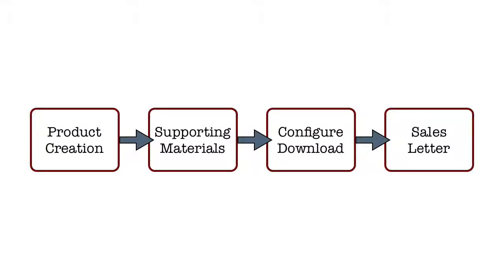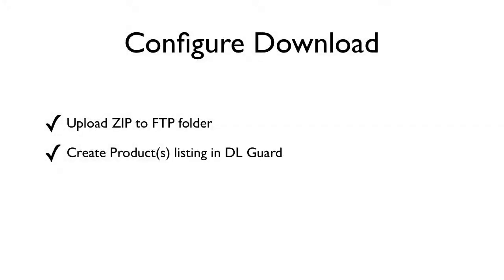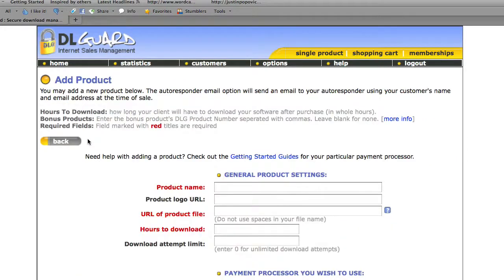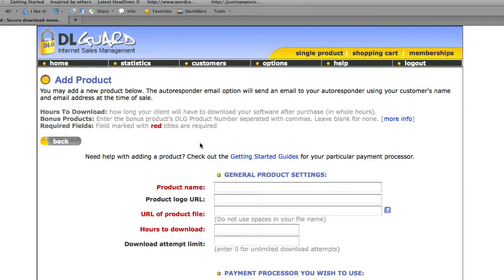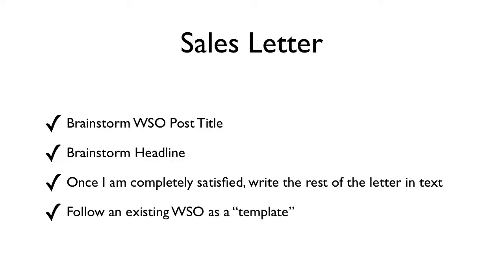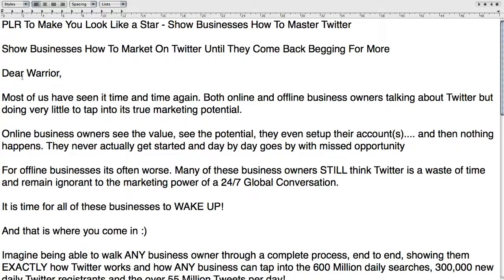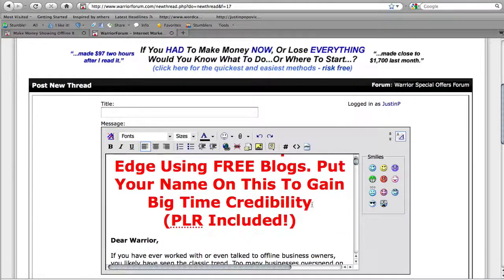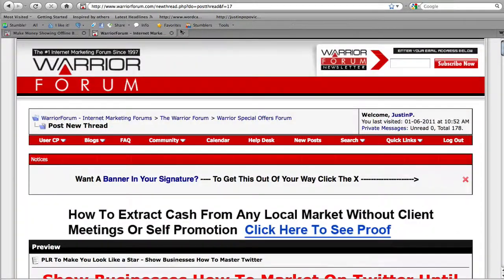How I Launch a WSO on Warrior Forum - Part 2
Shows a live demo of his latest WSO launch